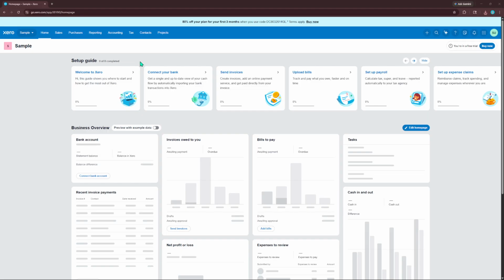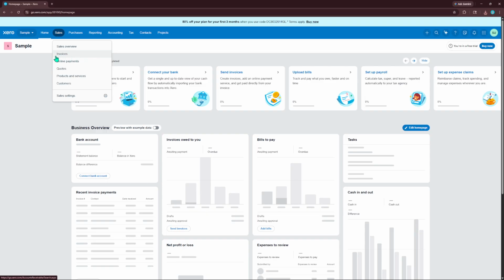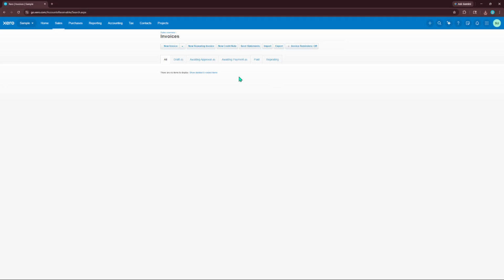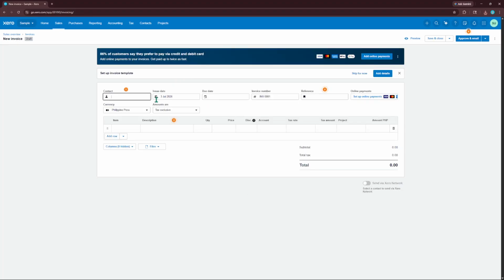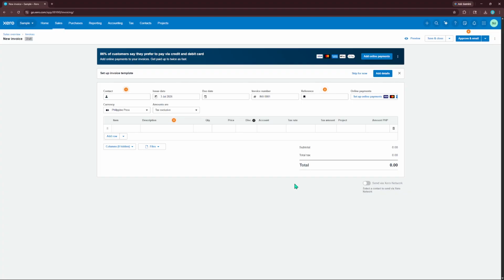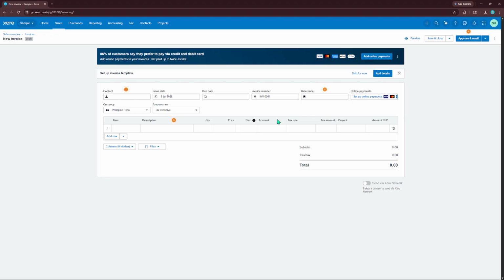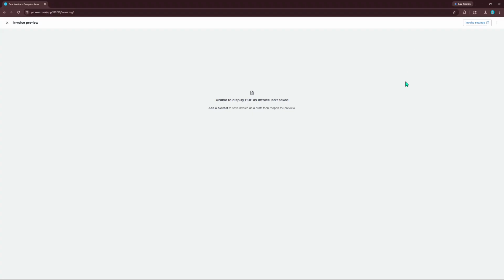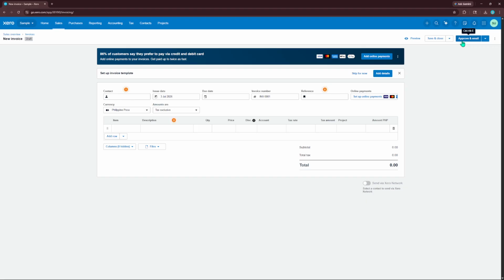How to Create an Invoice in Xero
In this video, I’ll show you how to create an invoice in Xero.

The method is very simple and clearly described in the video. By following all the steps, you’ll easily learn how to create and customize invoices, add customers and line items, and send professional invoices directly from Xero.